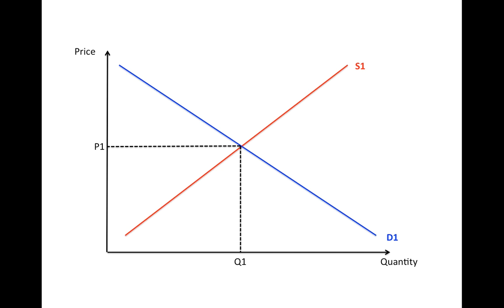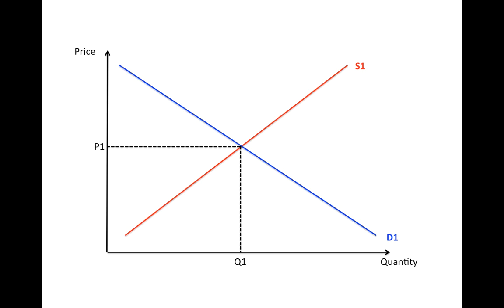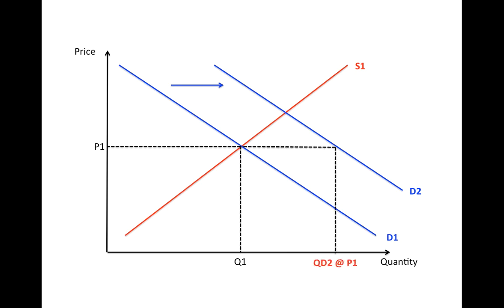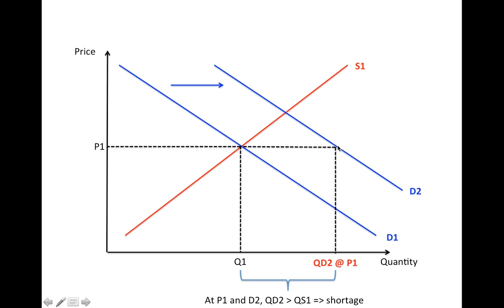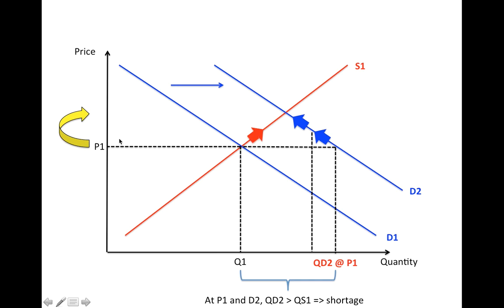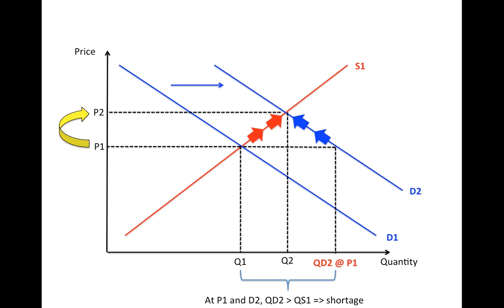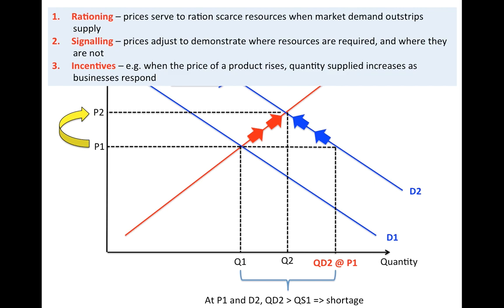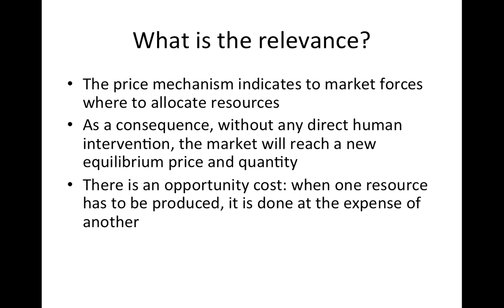IB economics - the price mechanism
The rationing function
The incentive function
The signalling function